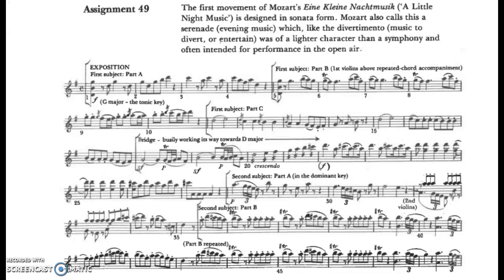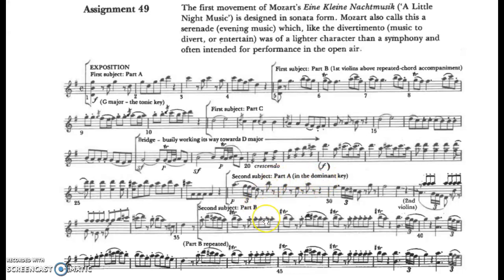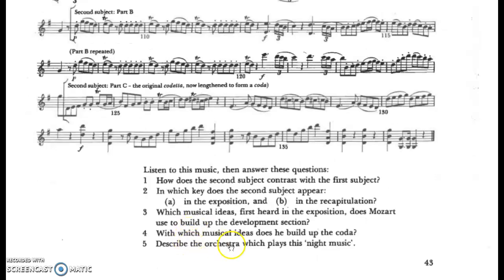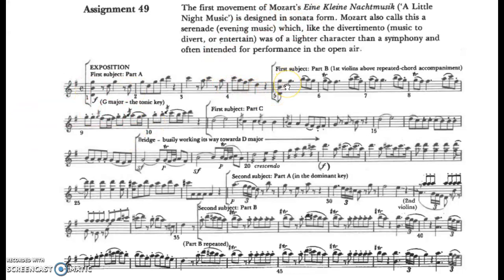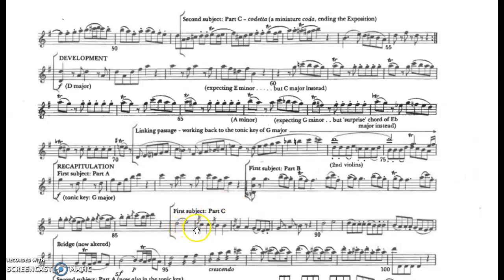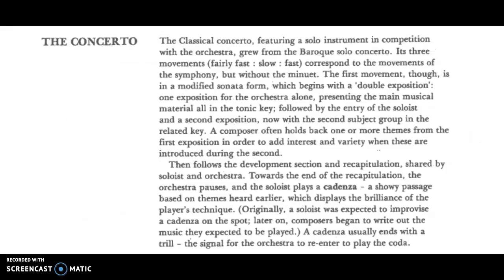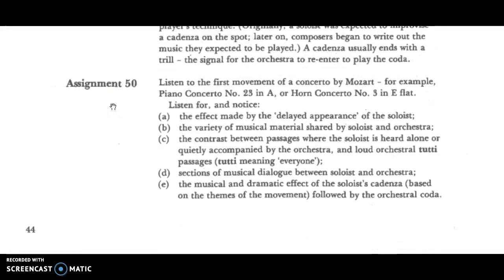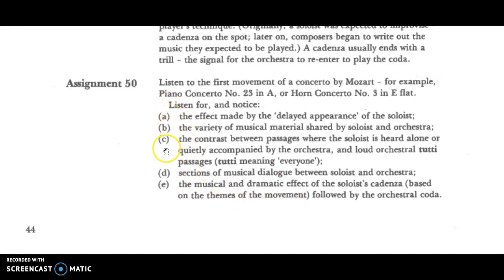IGCSE Music Classical Music Sonata form and Concerto